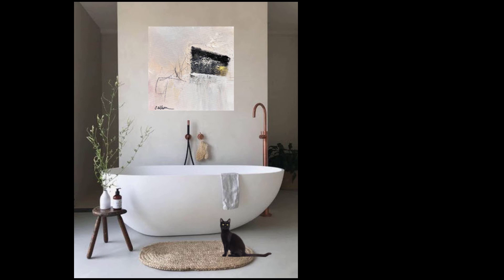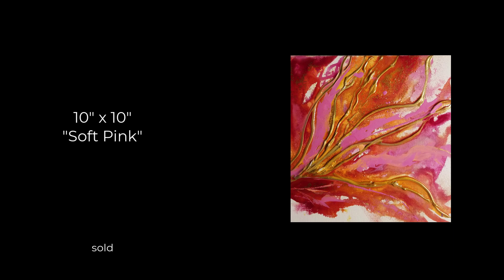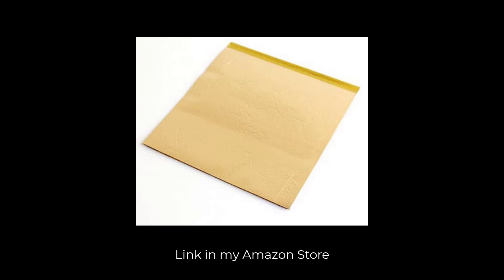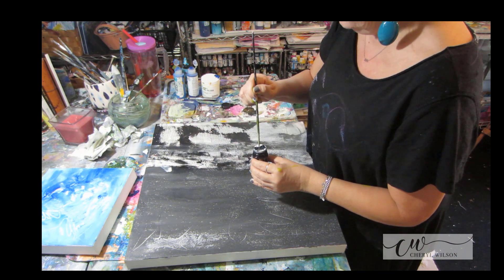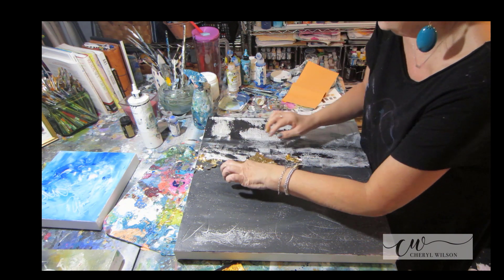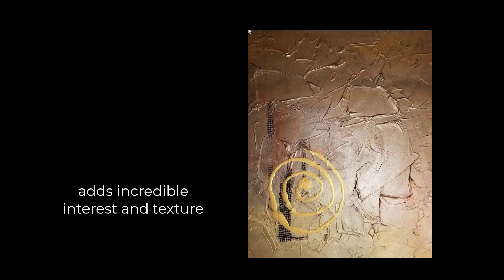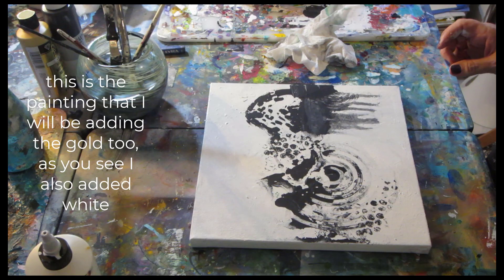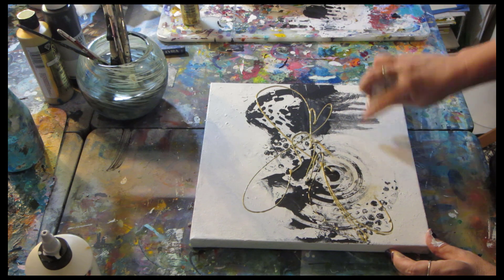Adding GOLD!!! Gold Leaf, Gold Paint. Demo on how I add to my paintings!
In this video, I do a demo of how I add GOLD LEAF and Gold paint to enhance my abstracts.  SHORT, but informative!!!